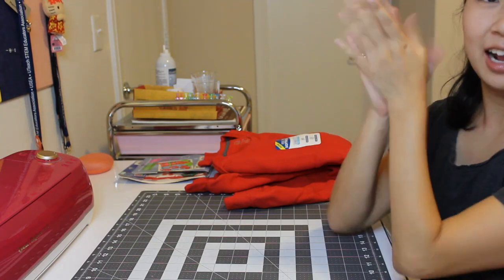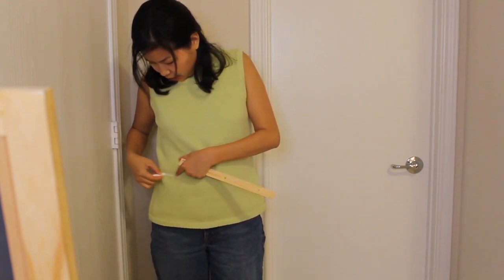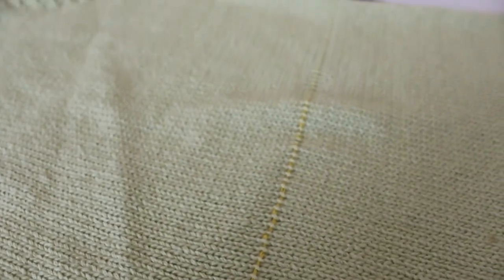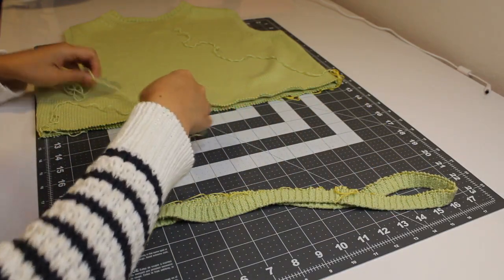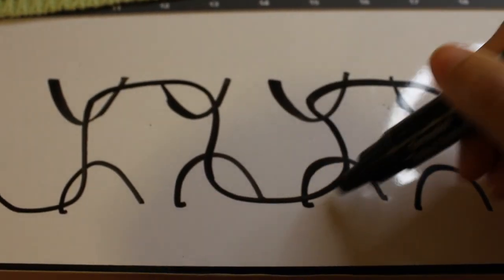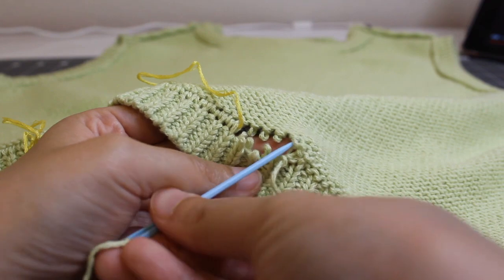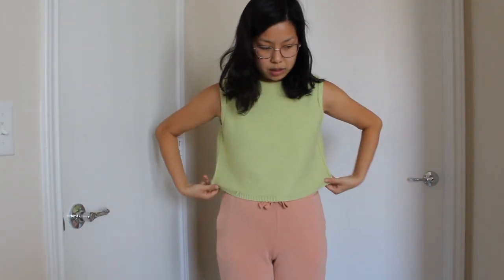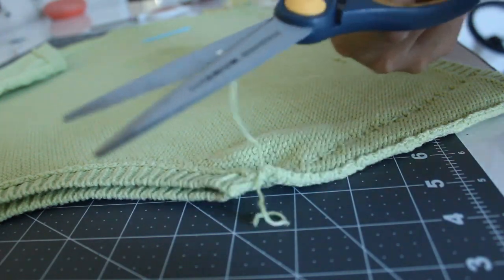Cropping a Knit Sweater Vest (without a sewing machine/serger)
Hi everyone! I went shopping in my mom's closet and transformed this old sweater vest into a cute top. In this video, I share my whole process from trial and error to sweet success so that you can save some time if you want to crop your own sweater. Best part is you don't need a sewing machine or serger!

Supplies & Materials: Knit sweater, yarn needles, scrap string/thread, scissors, ruler, clips

00:00 Introduction
00:37 Shopping in my mom's closet
01:57 Shortening the sweater
04:40 Sewing the border back on
08:28 Tightening the width
10:22 Before & After